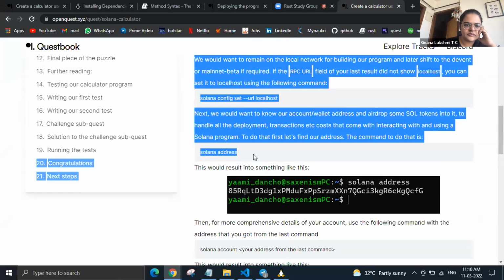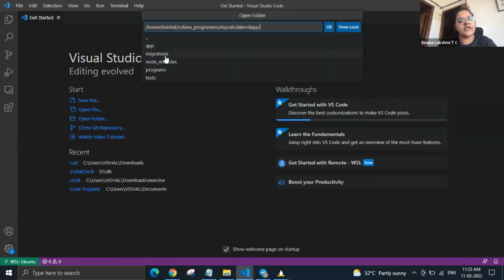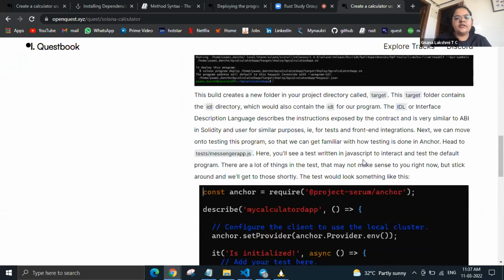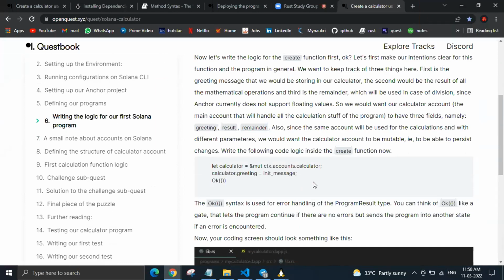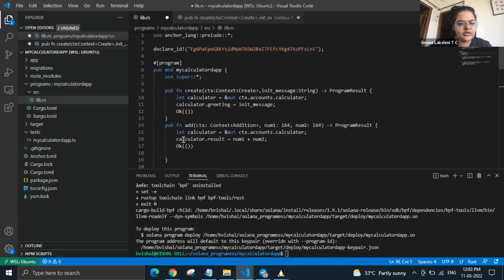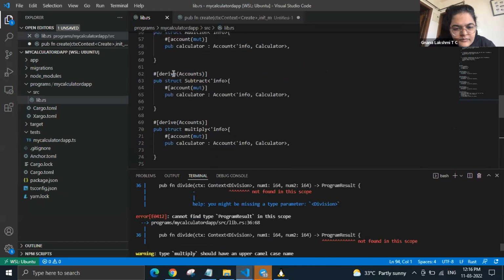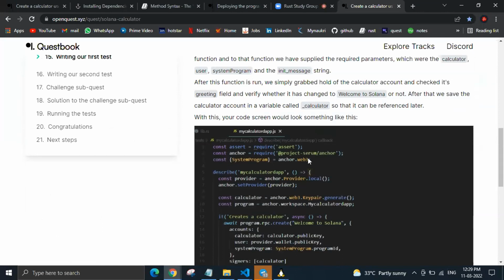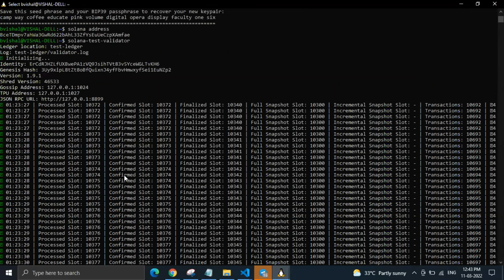Rust For Solana - Calculator Dapp (11/03/2022)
In this session, we discussed and built the mycalculatordapp on Solana using Rust and the Anchor framework.